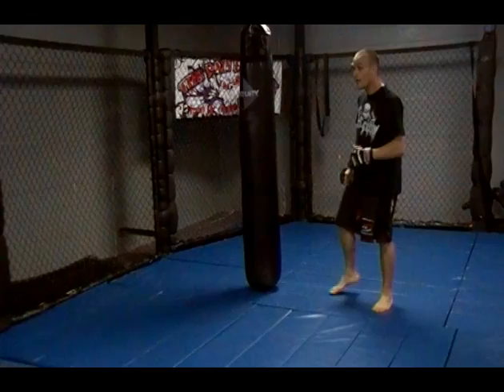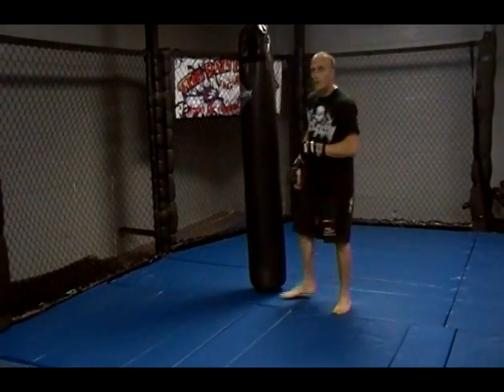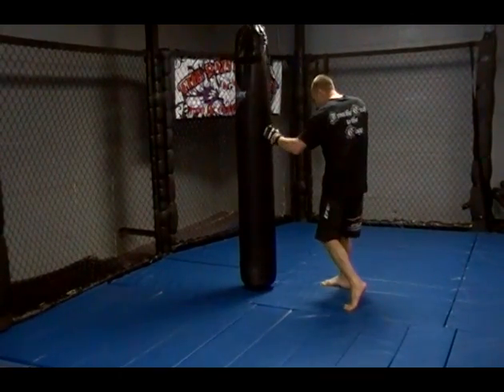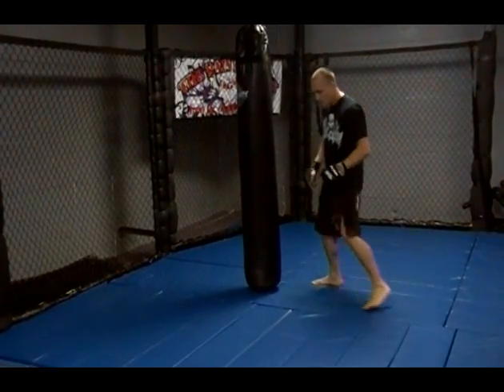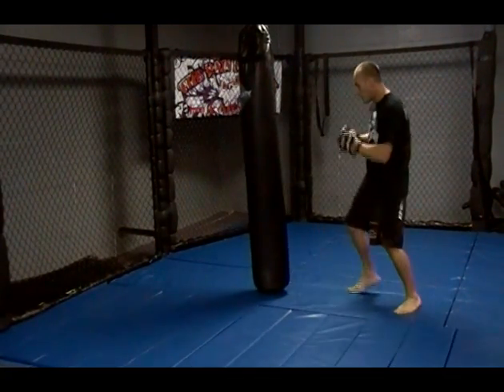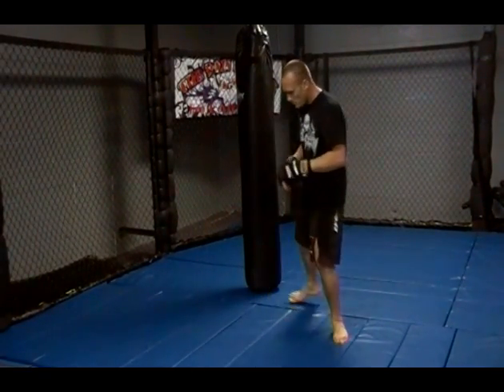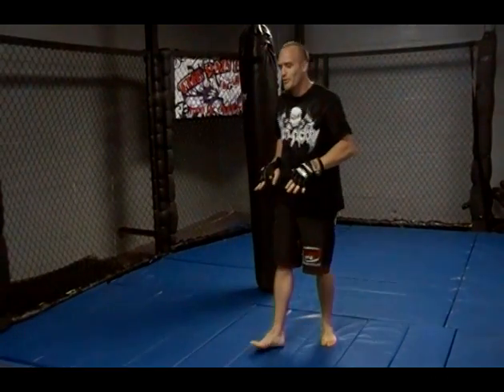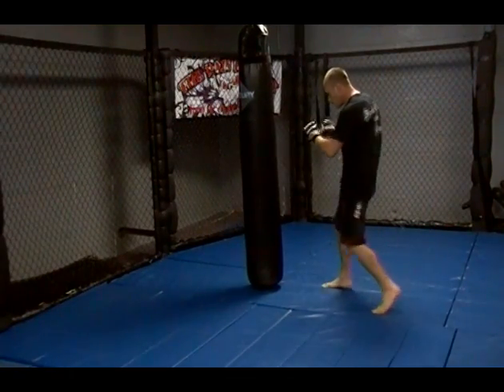Footwork and Punching for MMA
http:/ThePainFactory.Com

This video highlights proper footwork and punching as it relates to Mixed Martial Arts (MMA)